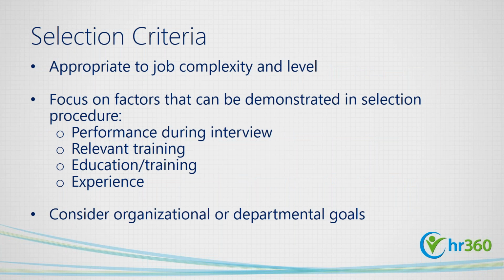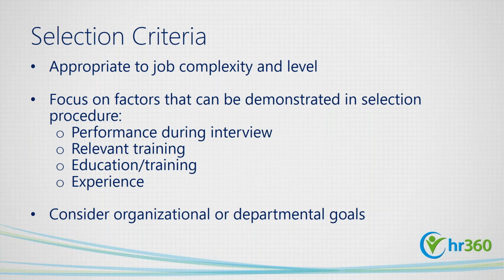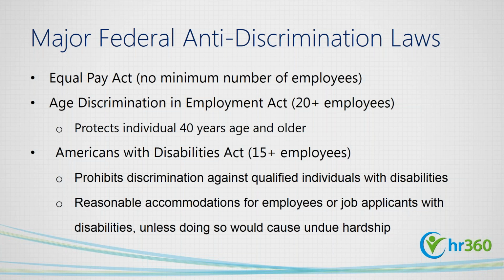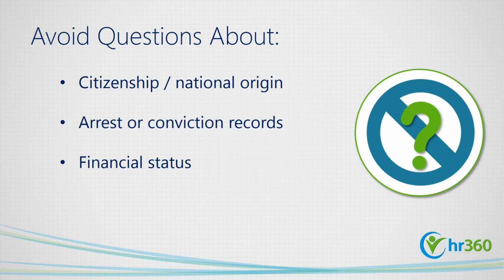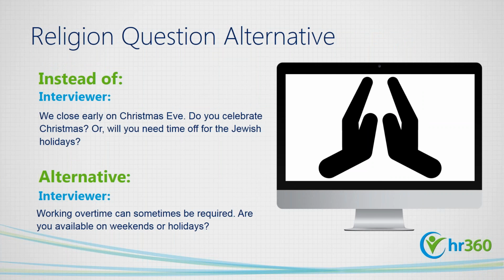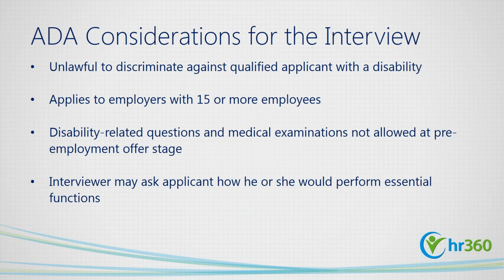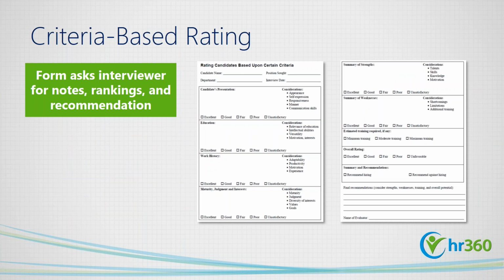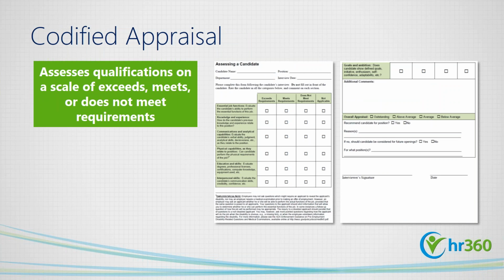How to Conduct Compliant Interviews